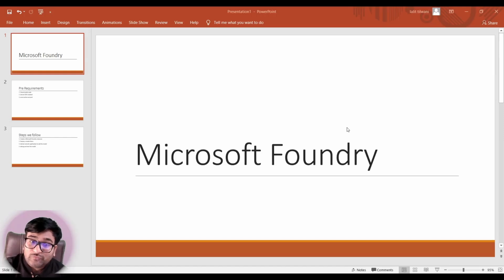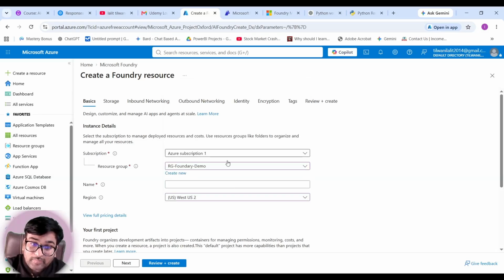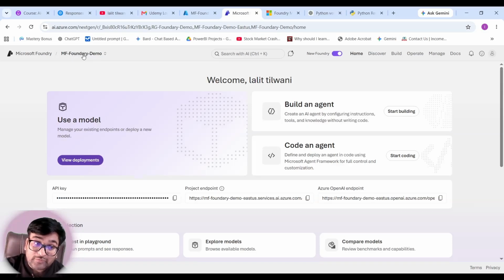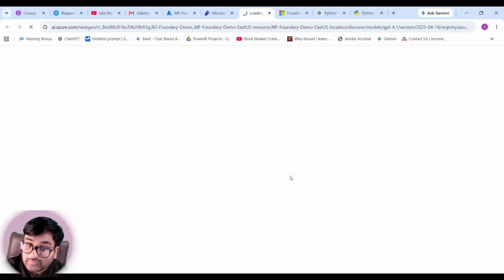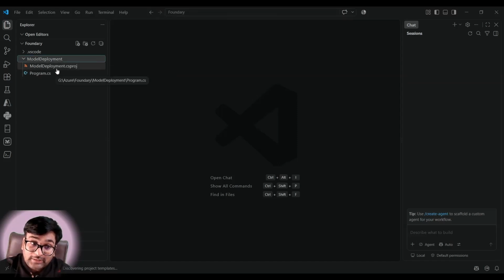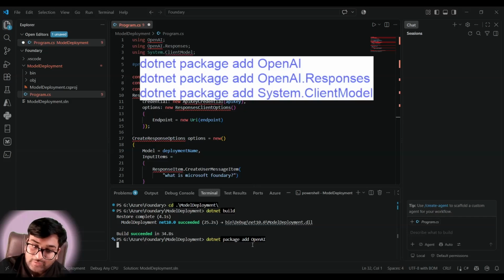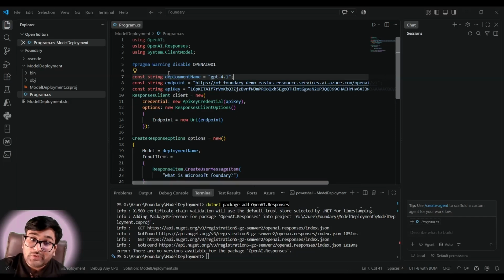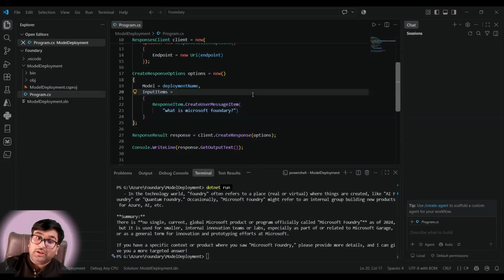Microsoft Foundry | Microsoft Foundry with .NET | Deploy GPT-4.1 & Call AI Model Using C#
Learn how to get started with Microsoft Foundry and .NET by building a complete end-to-end AI application.

In this video, we will create a Microsoft Foundry project, deploy the GPT-4.1 model, and then connect to it from a .NET Console Application using C# and the OpenAI SDK.

What is Microsoft Foundry?
Microsoft Foundry prerequisites
How to create a Foundry project
How to deploy GPT-4.1
How to get the Foundry project endpoint
How to configure API key authentication
How to create a .NET Console Application
How to install the OpenAI .NET SDK
How to use ResponsesClient
How to send a prompt to the deployed model
How to receive the AI-generated response
How to debug and test the .NET application
💻 Technologies Used
Microsoft Foundry
Azure
GPT-4.1
.NET
C#
OpenAI .NET SDK

By the end of this video, you will have a working C# application that calls a model deployed in Microsoft Foundry.

If you're learning Azure AI, Microsoft Foundry, .NET, C#, and Generative AI, this tutorial is a great starting point.